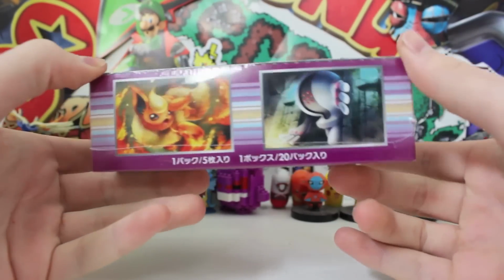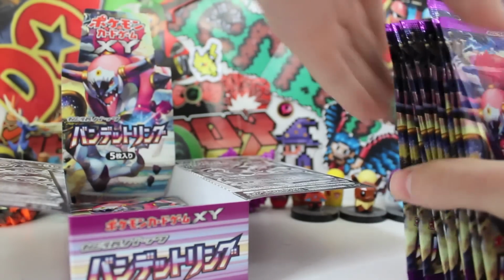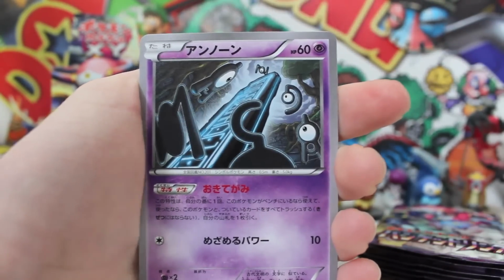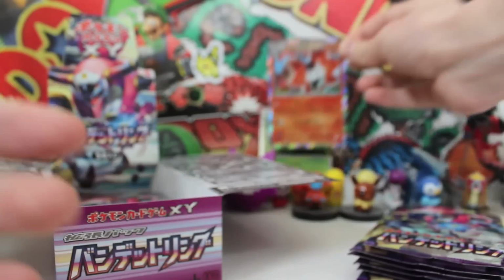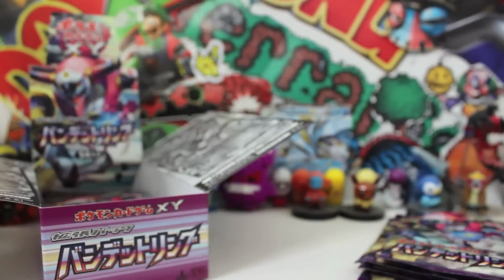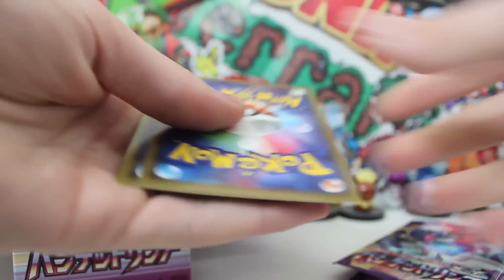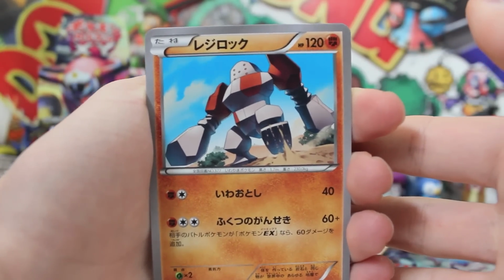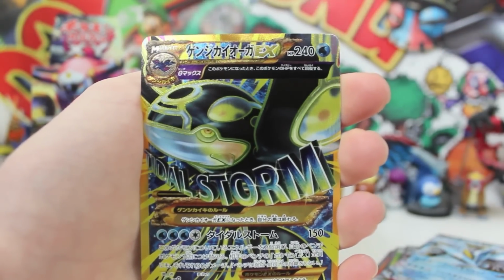Opening A Pokemon Bandit Ring Booster Box! Part 1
BANDIT RING IS HERE! OMGG Today we are finally opening a pokemon Bandit Ring Booster Box AKA Ancient Origins in English TCG! So many awesome cards in this set EX Full art and secret rare wise!! Could we have the best Bandit Ring booster box be sure to check out part 2 to find out!